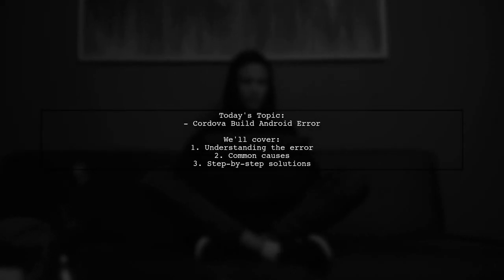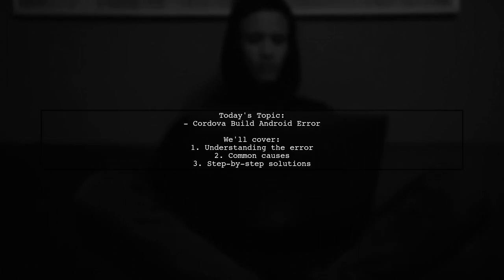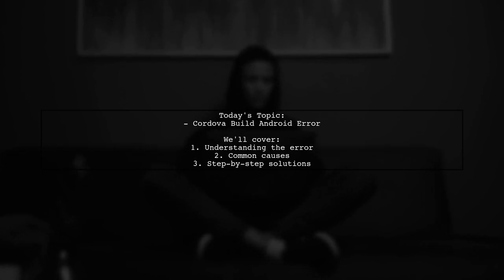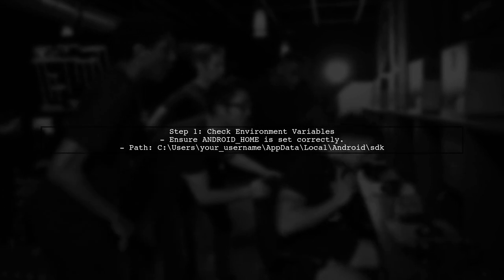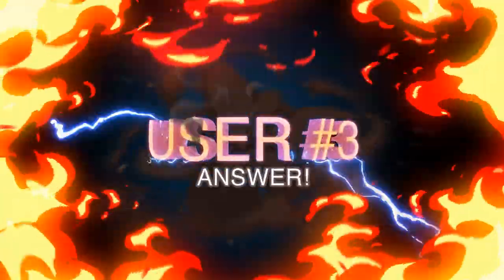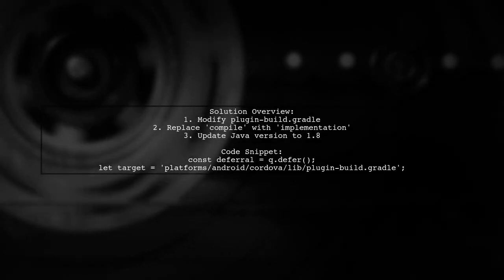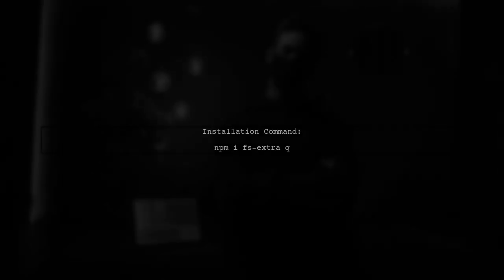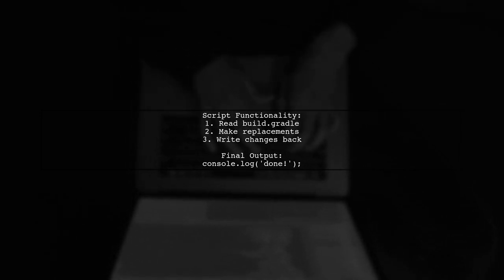Fix Cordova Build Android Error: 'The System Cannot Find the Path Specified'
In this video, we tackle a common issue faced by developers working with Apache Cordova when building Android applications: the dreaded error message, "The System Cannot Find the Path Specified." Whether you're a seasoned developer or just starting out, this error can be frustrating and time-consuming. Join us as we walk through the steps to diagnose and fix this problem, ensuring a smoother development experience and getting your app up and running in no time!

Today's Topic: Fix Cordova Build Android Error: 'The System Cannot Find the Path Specified'

Related to